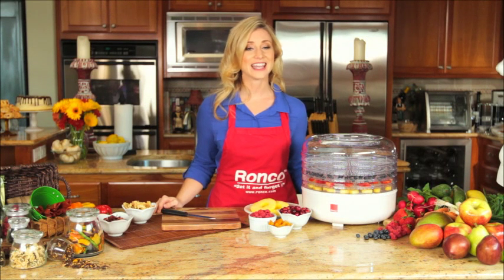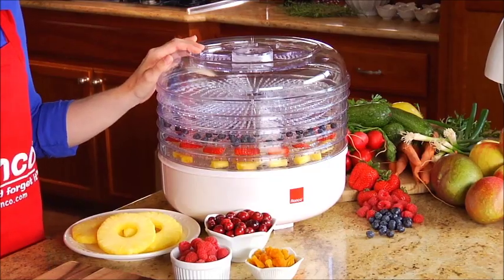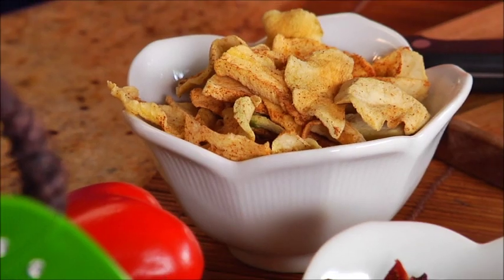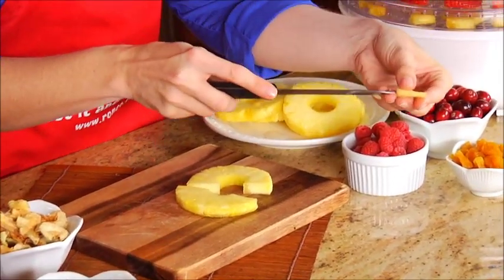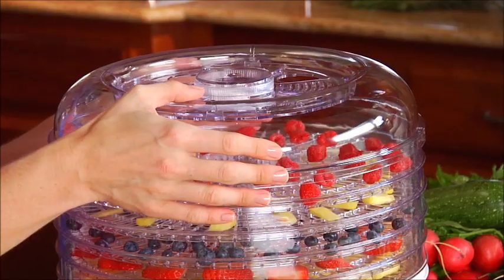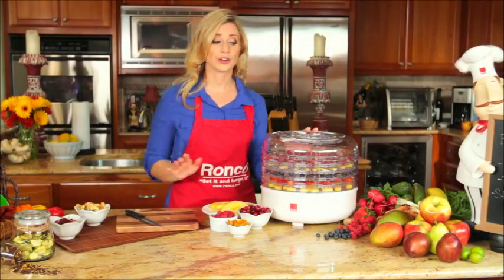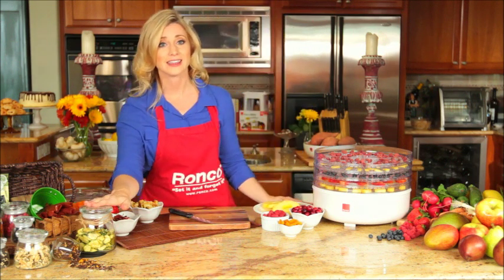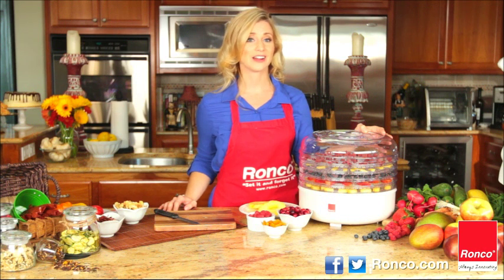Ronco 5-Tray Food Dehydrator Demo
Americans spend millions of dollars each year on beef jerky and dried
fruit. Now you can be CEO of your very own snack factory thanks to
the Ronco Food Dehydrator. Make apple chips, dried bananas, turkey
jerky, beef jerky and more from the comfort of your home. Take
control of what your family eats by making the snacks they crave.
The "snack-ortunities" are endless.